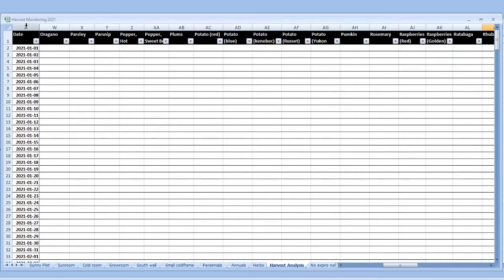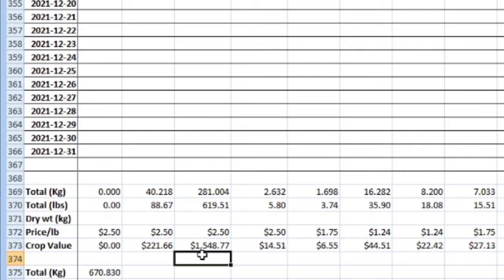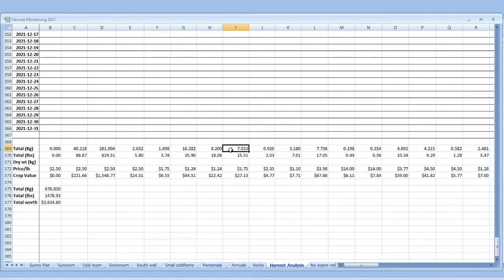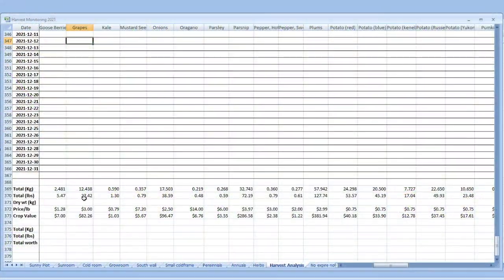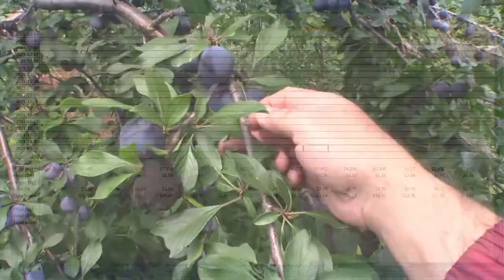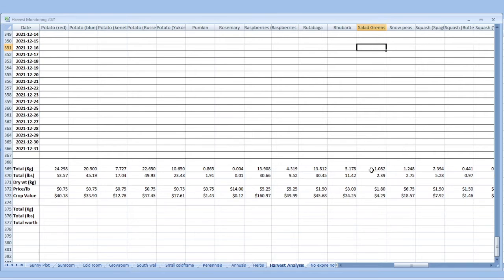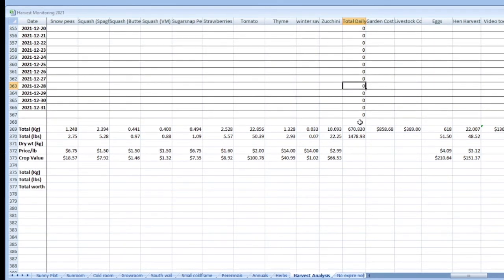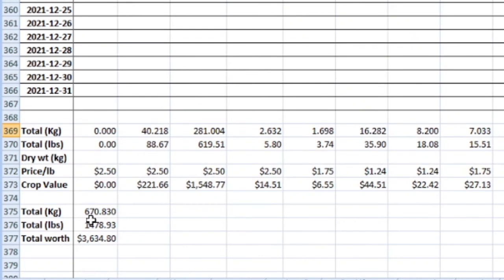Shedwars21: official Weigh in!!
The 2021 season has come to a close! Now is the time to view how much we harvested in the past year.